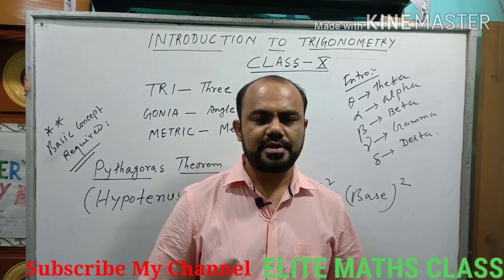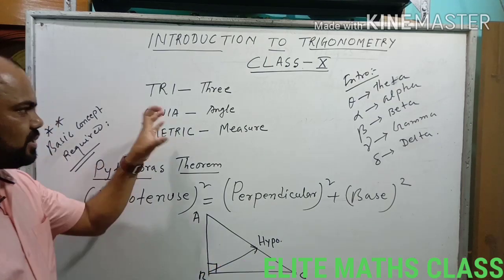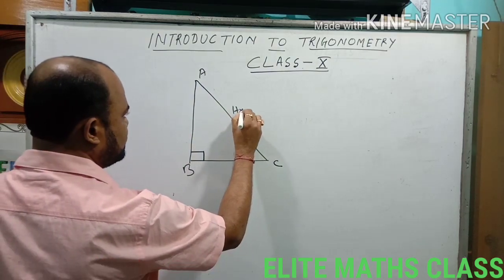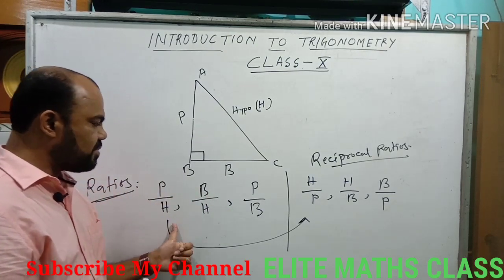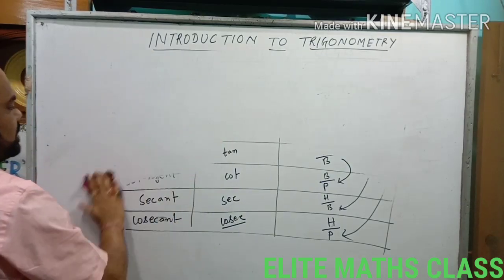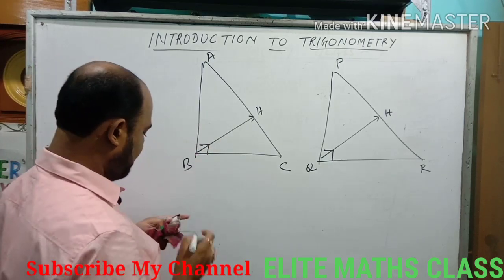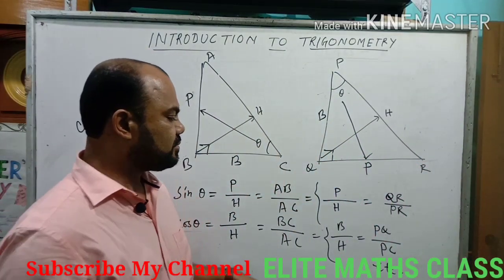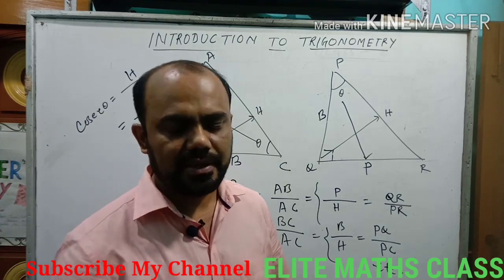INTRODUCTION TO TRIGONOMETRY CLASS-10(Part-I)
Introduction and basic concept of trigonometry, trigonometrical ratios og class 10 is discussed in this video. (Part-I)